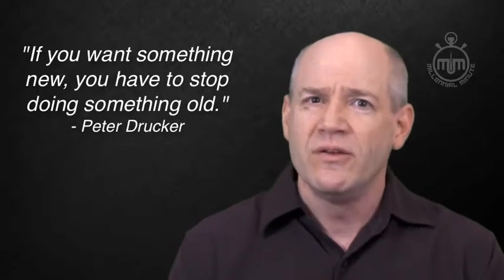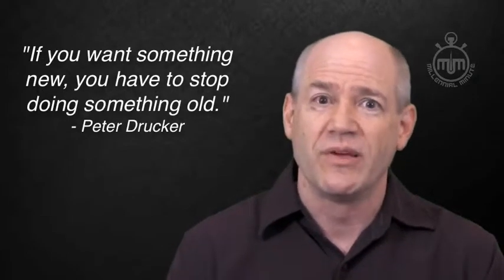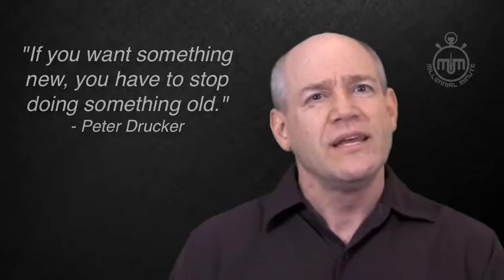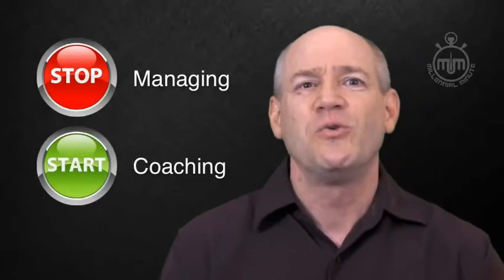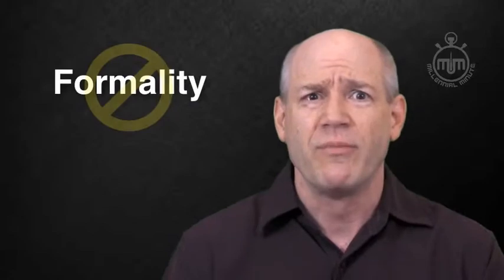Millennial Minute: Peter Drucker on Millennials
Peter Drucker, if he were alive today, would say to business leaders, "when it comes to Millennials, stop managing and start coaching".